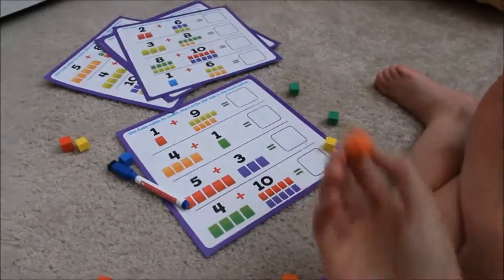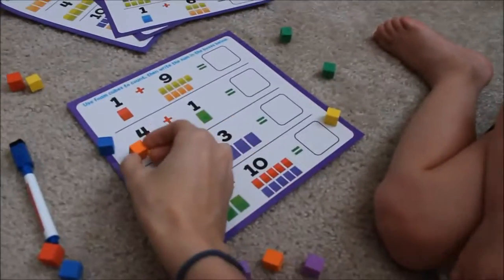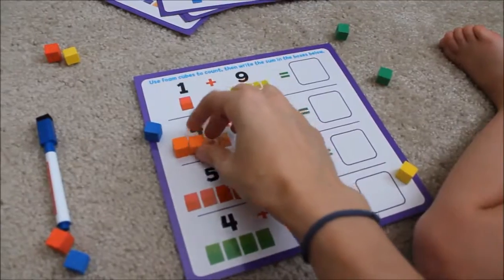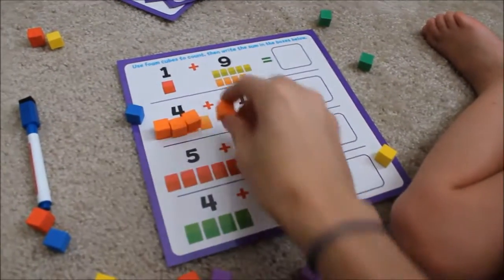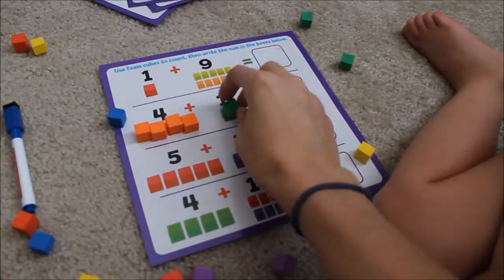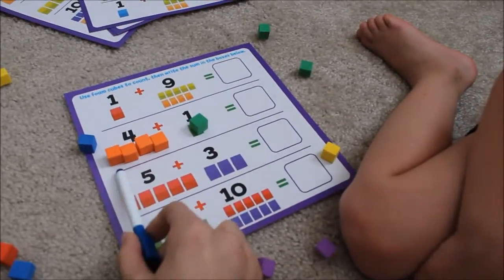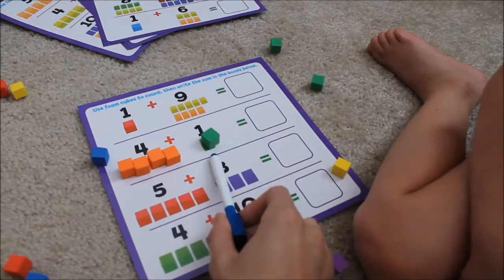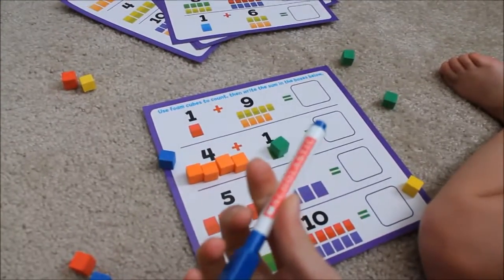Scholastic Learning Activity { VEDA Day 7 }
This was a great fine!! Walmart has so much back to school stuff, and I just happend to find this!! And it was under $3